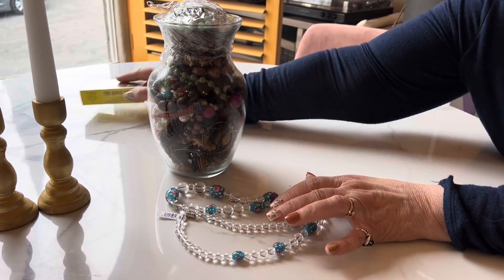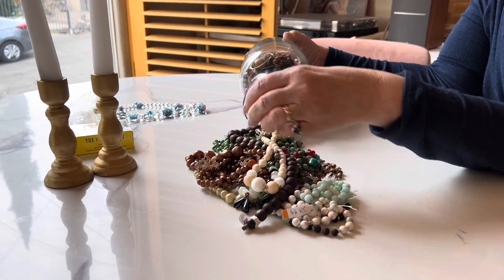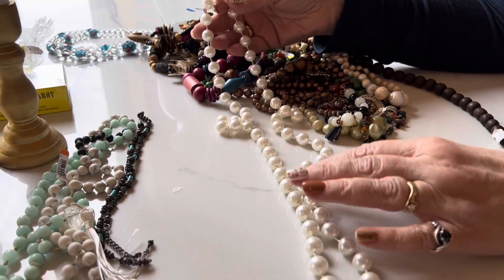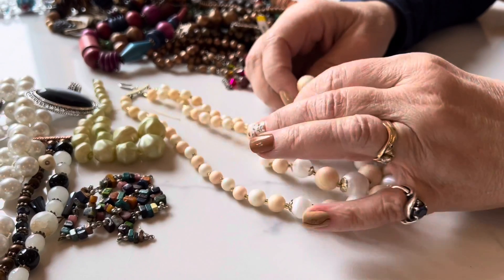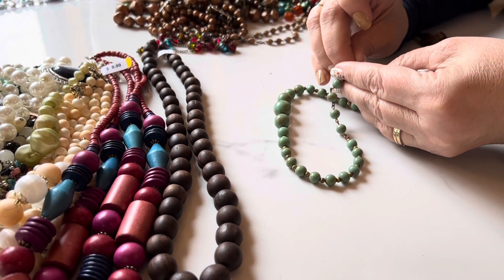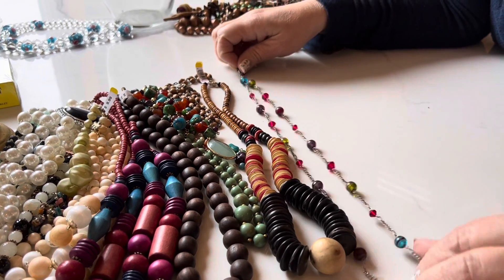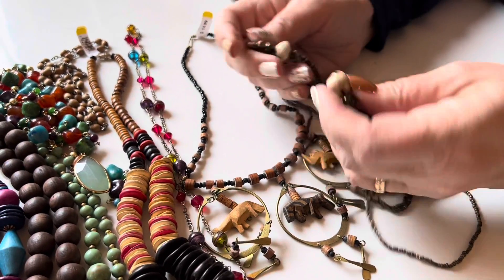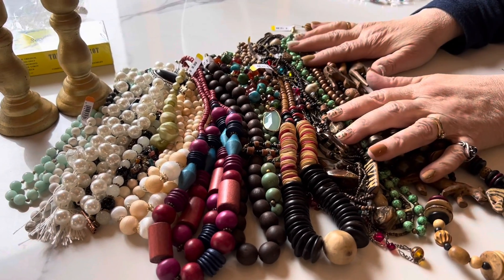Jewelry Jar. Featuring Fawn. Email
Yay. A Jewelry Jar